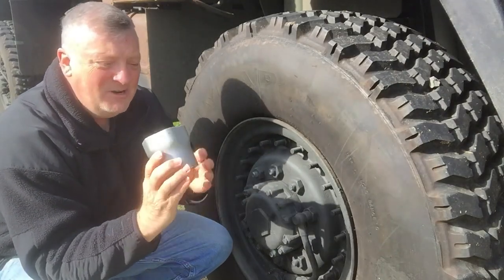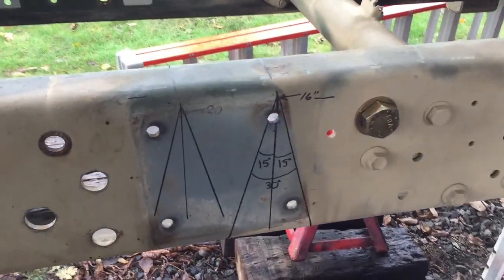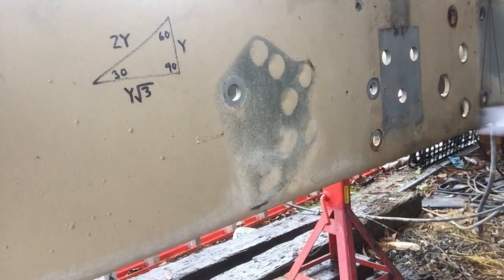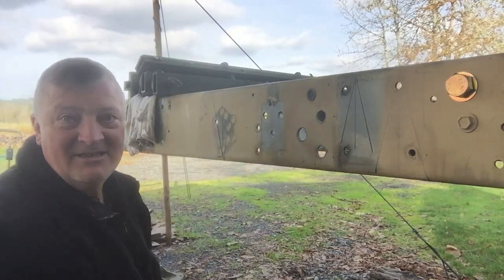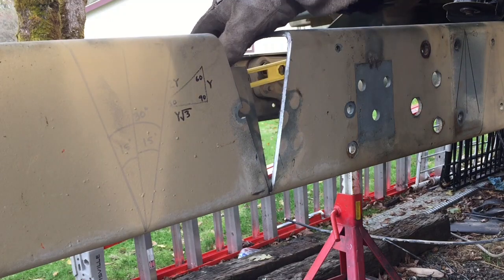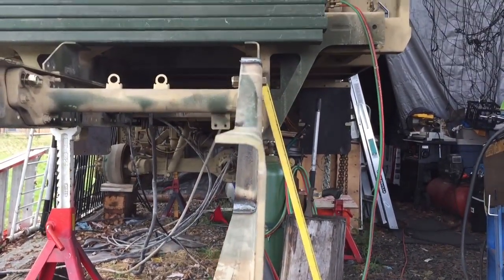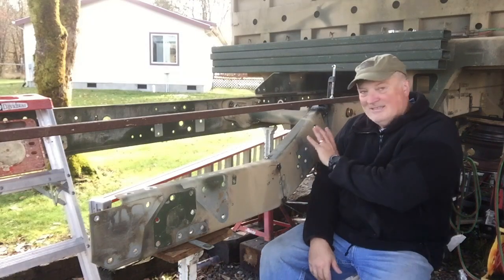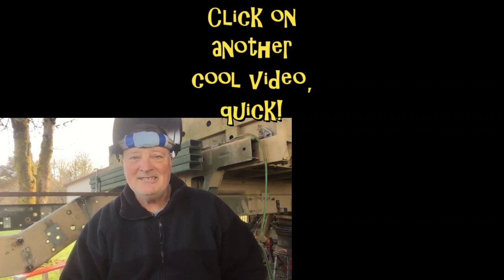FMTV TRAILER BUILD Frame Rail Cutting #88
I crunch the numbers, do the math, and determine what cuts in the frame that are needed in order to drop the frame height 8 1/4" so the the lunette ring can be mounted level with the LMTV pintle hitch. The frame gets cut and spot welded into place... but did I get it right? You will just have to watch and see.

Lunette ring